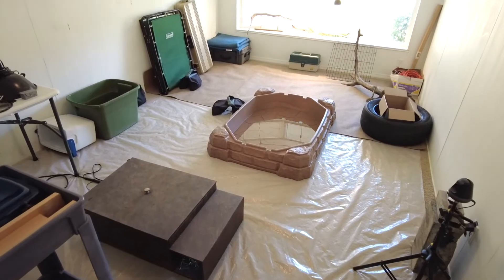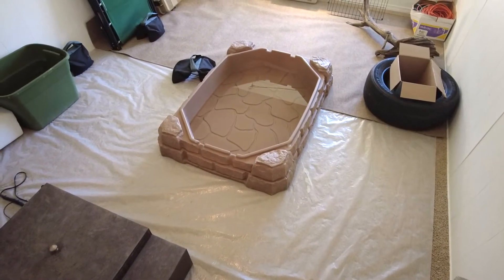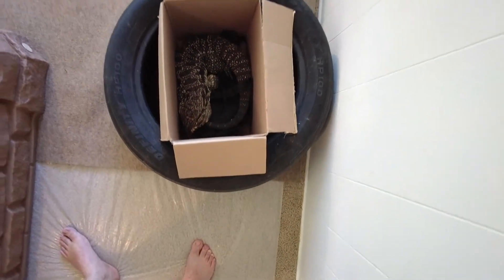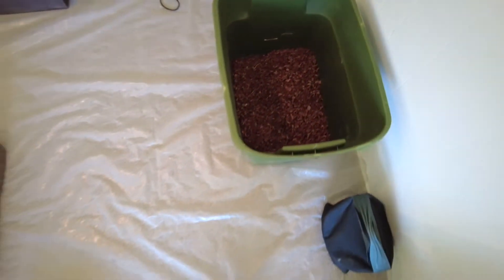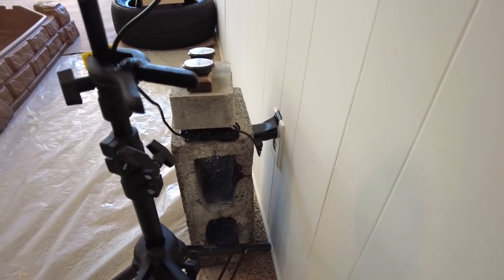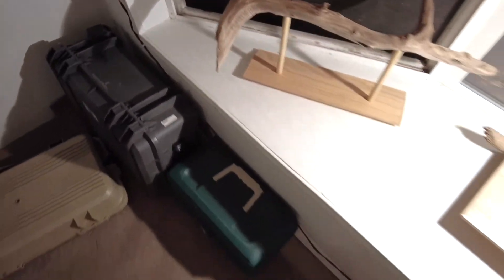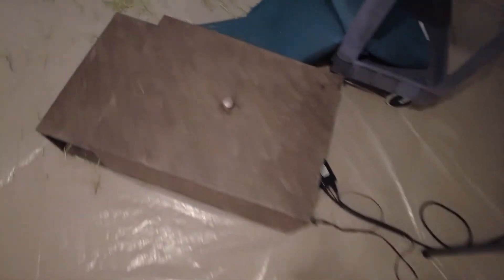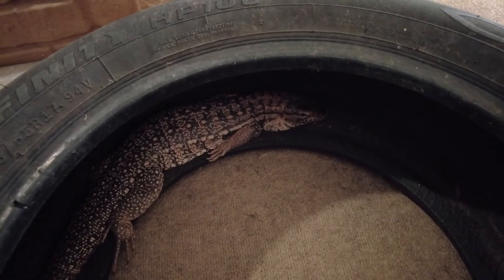I left my 2 Tegus alone for 4 days....how did they do?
I had to leave town and fly away so my 2, 1 yr old tegus needed to stay behind and fend for themselves for 4 days. They get handled and looked after every day so always a little difficult to leave your pets.